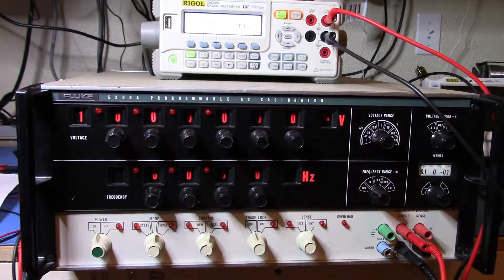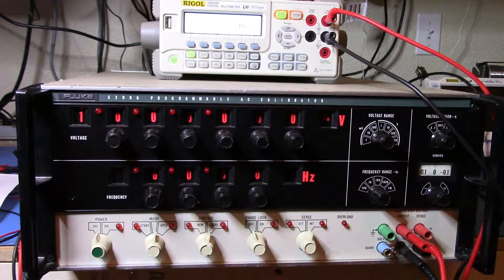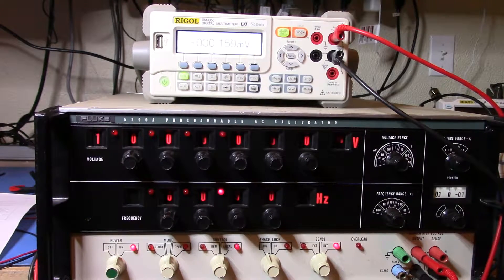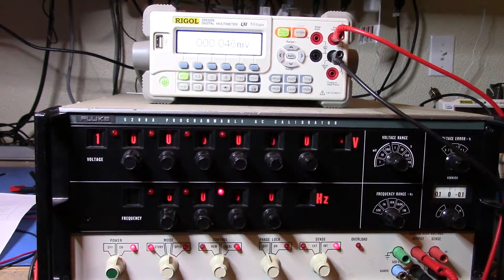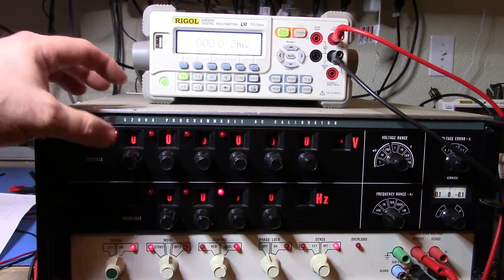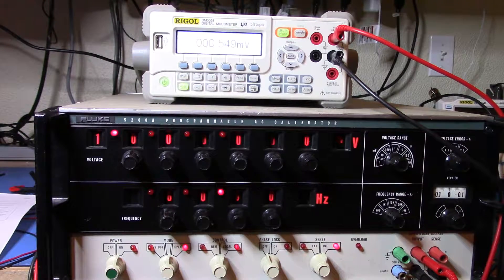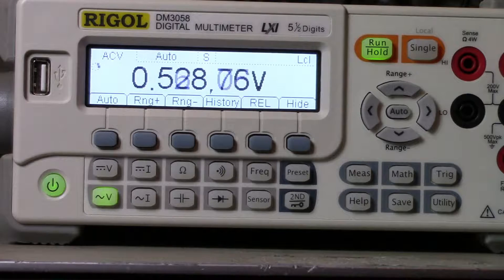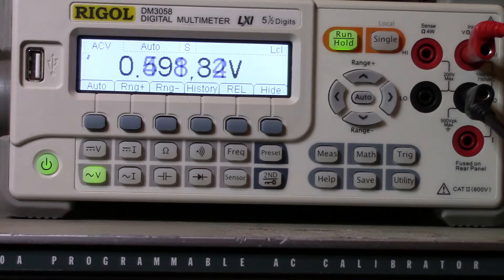Fluke 5200A - First Look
Having acquired a 5440B/AF DC Calibrator, I wanted to get an AC calibrator that I could partner it up with. This is a first look at the calibrator and, as you can see, there may be some work required.

[For some reason VideoPad would render this but not upload it so it's timestamped as the second in the order but I'll fix that in the playlist]